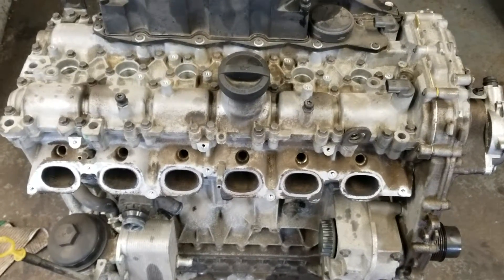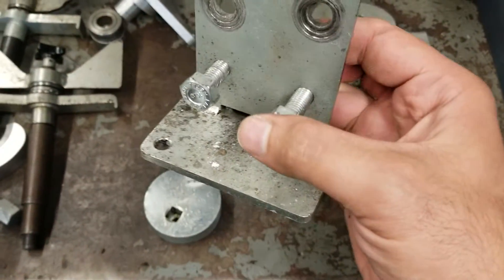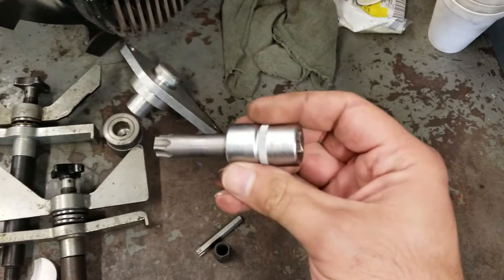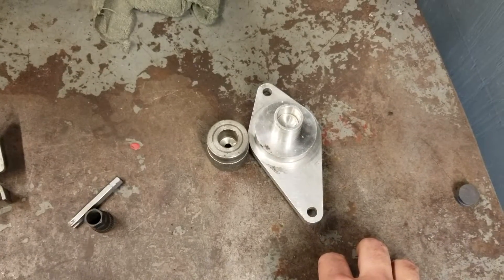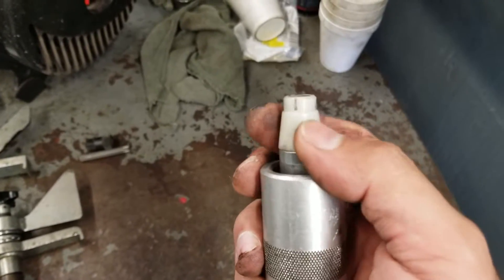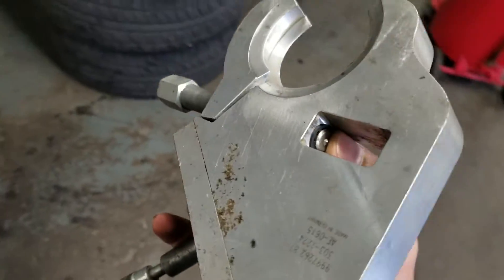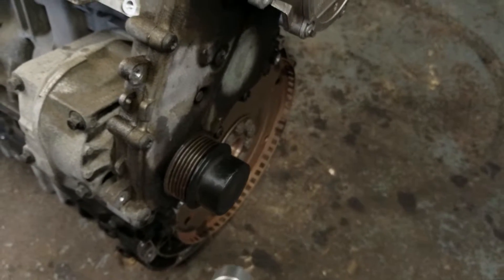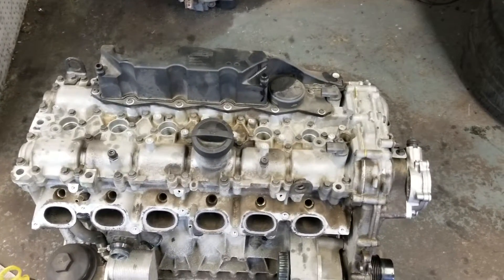Volvo SI6 3.0T 3.2 Valve cover/ Cylinder head removal Part #1 Spacial tools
This is the list of the special  tools needed to remove the valve cover and cylinder head for:
XC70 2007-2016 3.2 and 3.0T
S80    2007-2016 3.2 and 3.0T
S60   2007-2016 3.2 and 3.0T
XC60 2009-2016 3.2 and 3.0T
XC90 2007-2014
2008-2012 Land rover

Volvo special tools:
9997257 Wrench
9997271 Support.
9997261 Position sensor
9997264 and 9997263 Counter hold
9997272 Torx 60
9997267 Position sensor
9997266 Position sensor
9995760 Counter hold
9997262 Position sensor
9997265 Drift